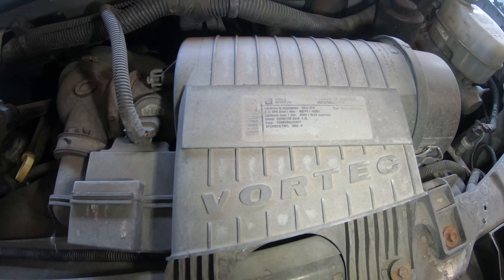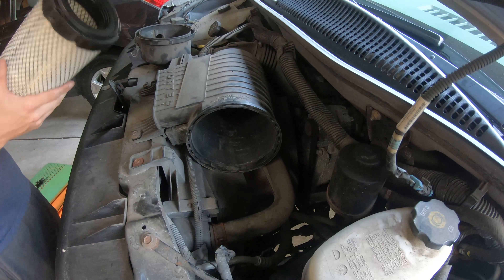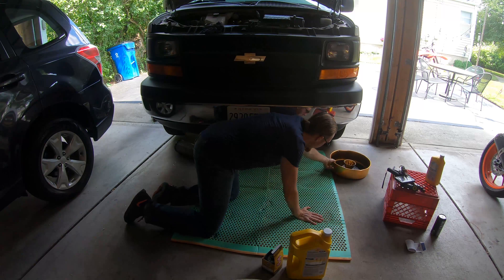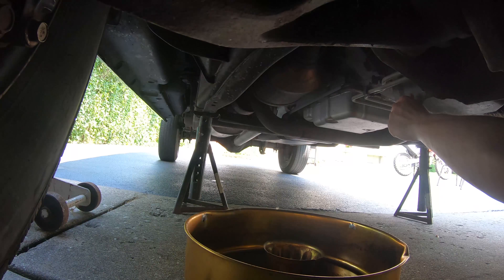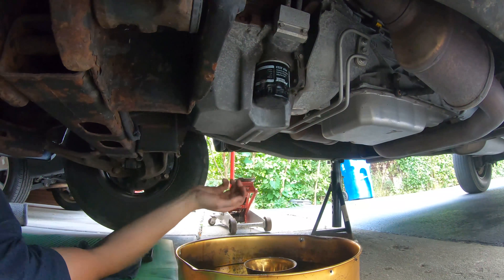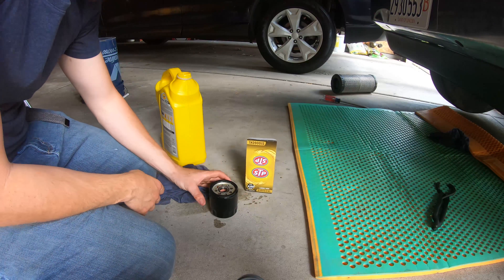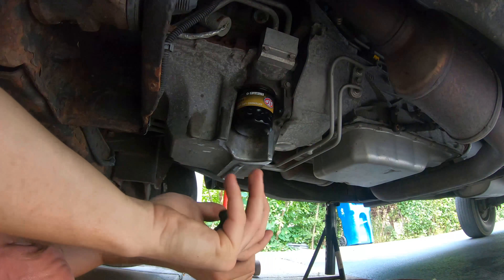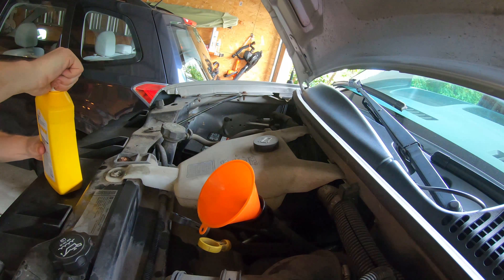Chevy Express 2500 Oil change and more!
This is a 2012 Chevy Express 2500 , 4.8L V8 Motor (flexfuel/gasoline)
In this video I will go through step-by-step on how to do a routine oil change on a common V8 engine, plus some other maintenance in the engine bay as well.